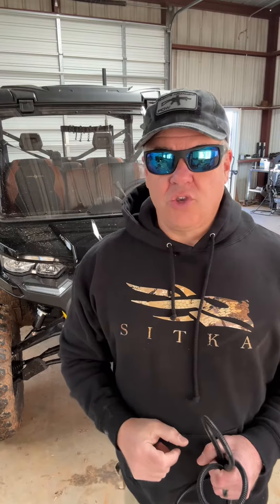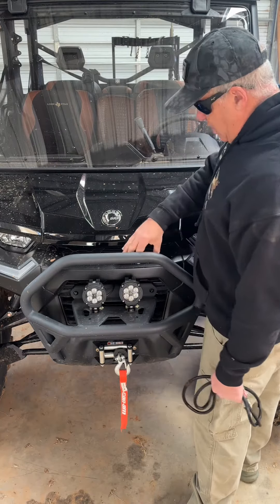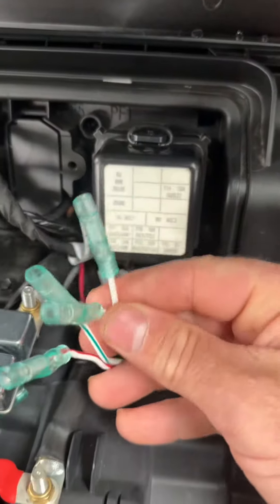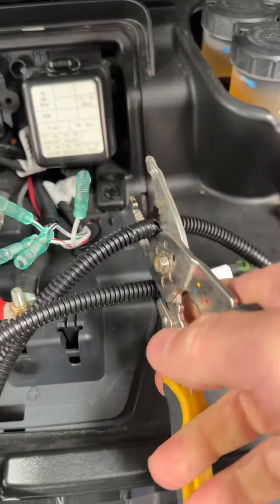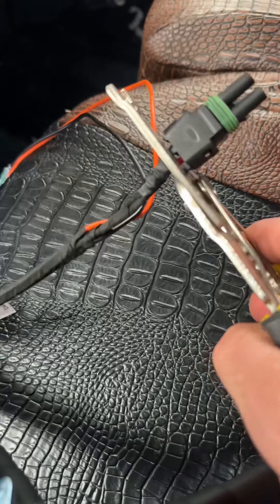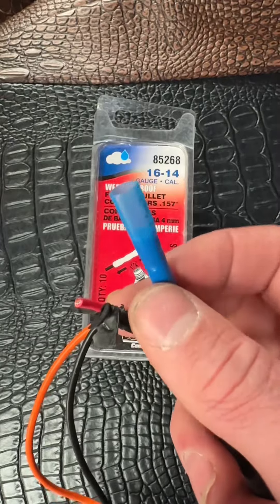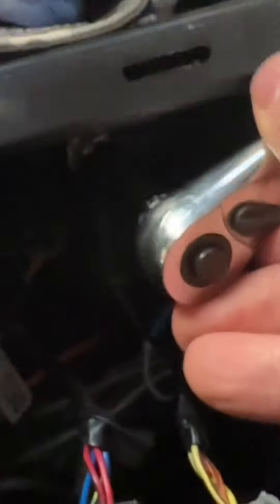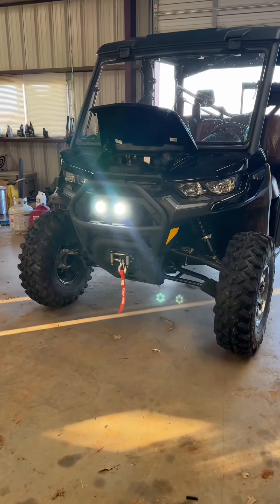How To Easily Wire Bumper-Mount LED Lights on a 2023 Can-Am Defender!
Wiring Lights on a 2023 Can-Am Defender - The Easy Way